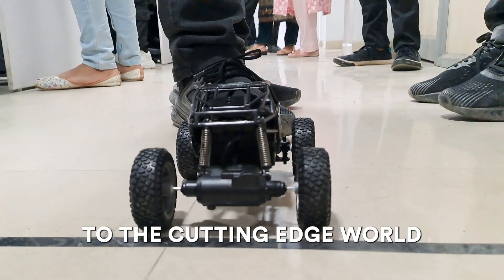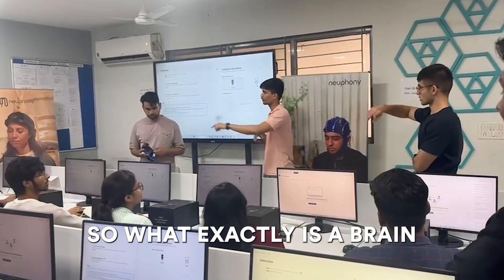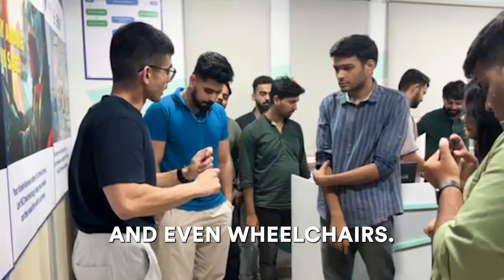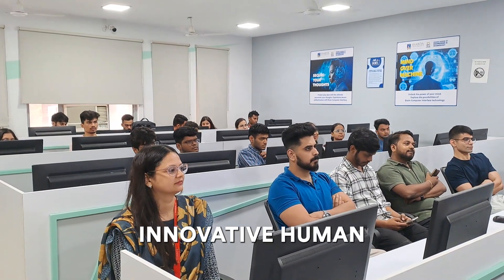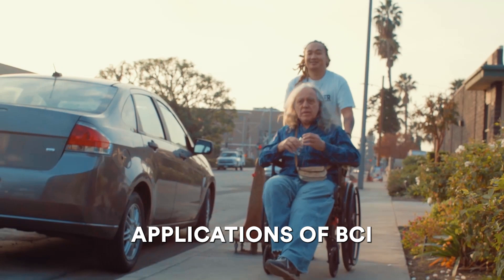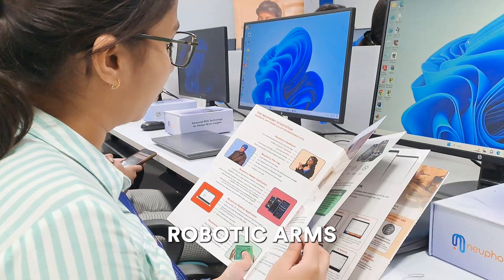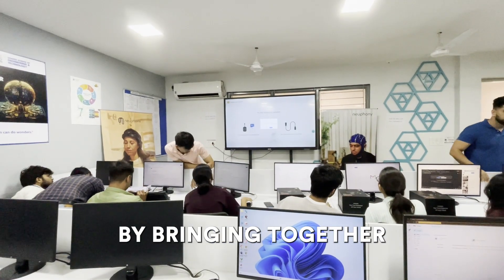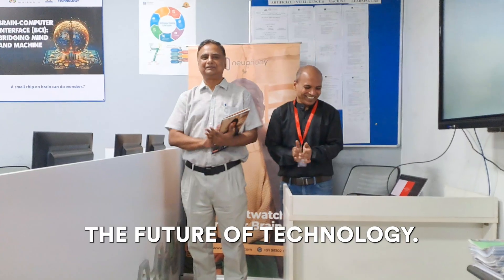Neuphony Launches New BCI Lab at Sharda University!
Welcome to Neuphony! In this video, we explore the groundbreaking collaboration between Neuphony and Sharda University, where we’ve launched Brain-Computer Interface (BCI) lab.

This innovative lab empowers students to create cutting-edge Human-Computer Interaction (HCI) projects using AI, machine learning, and embedded systems.

Join us as we dive into:
What Brain-Computer Interfaces (BCIs) are and their incredible potential.The exciting opportunities for Sharda University students to work on thought recognition, brain-controlled wheelchairs, robotic arms, and more.
How BCI technology is transforming the lives of individuals with physical disabilities and neurological issues.

Keep exploring the possibilities with Neuphony and be a part of the tech revolution!

🚀Checkout our website for more details Facebook LinkedIn Twitter Instagram